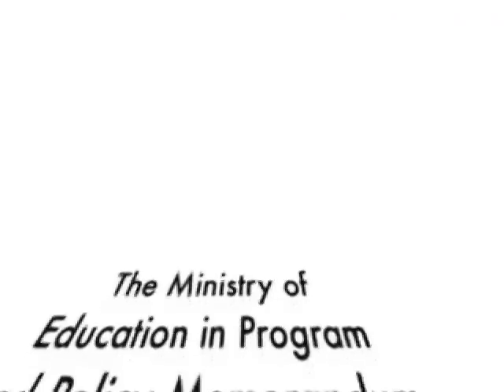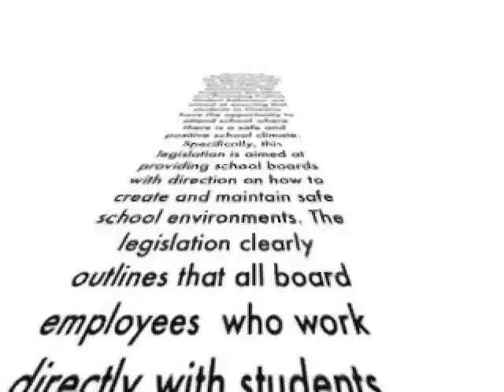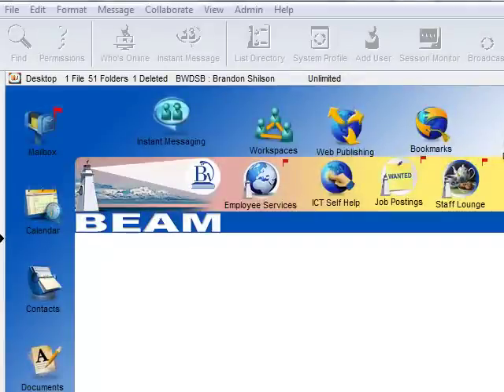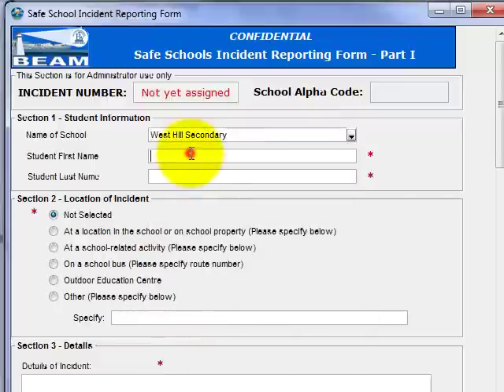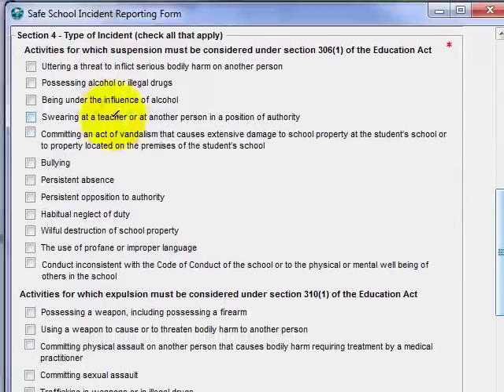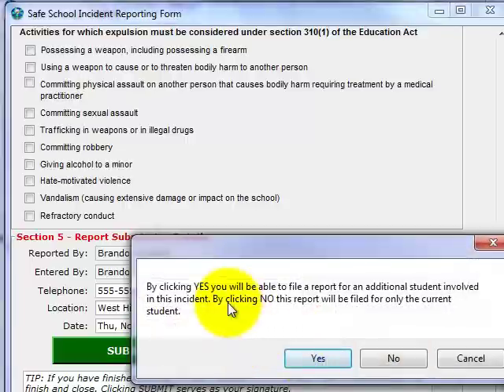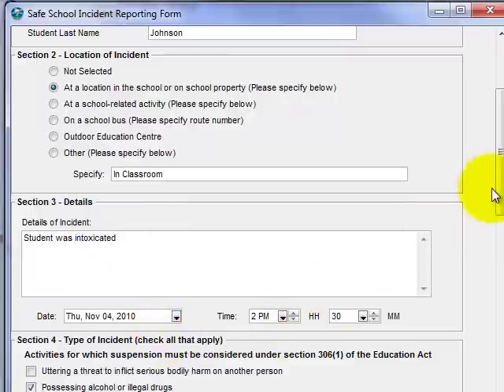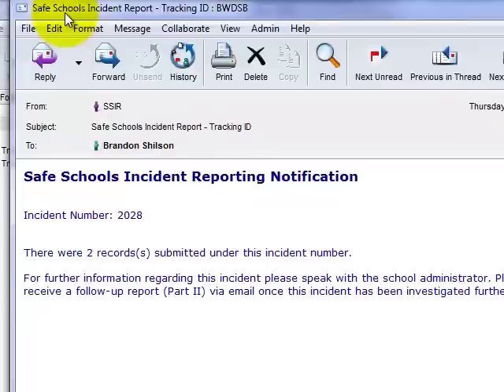Safe Schools online forms Part I.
Bluewater District School Board - Safe Schools online forms Part I.